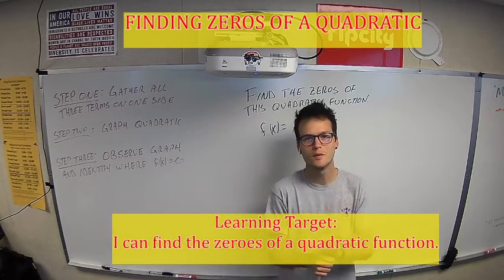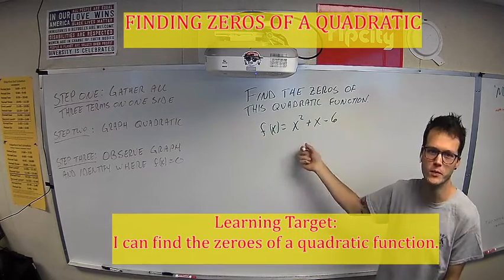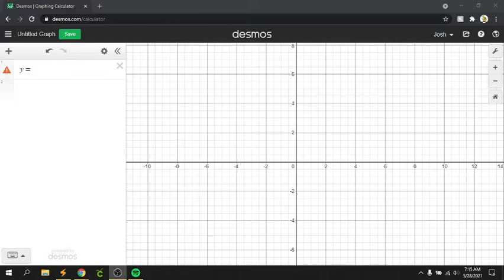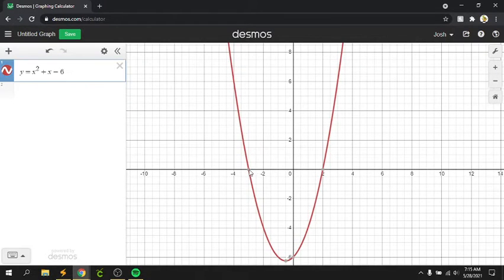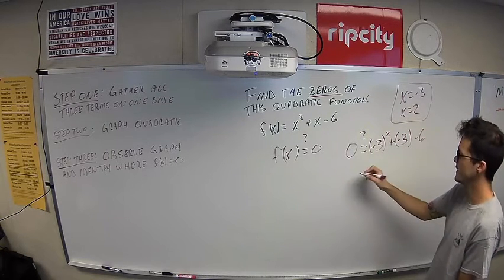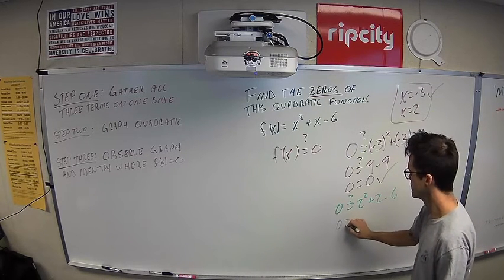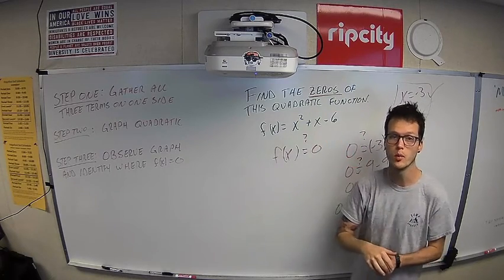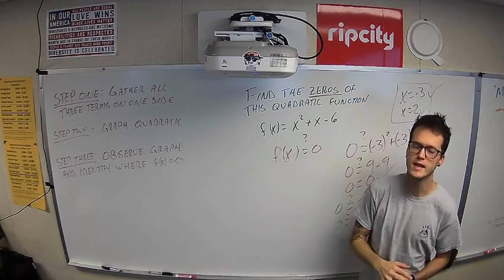Find Zeros of Quadratic